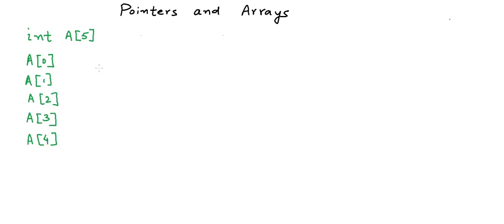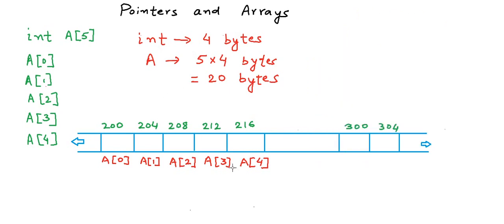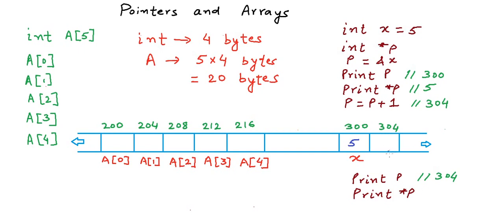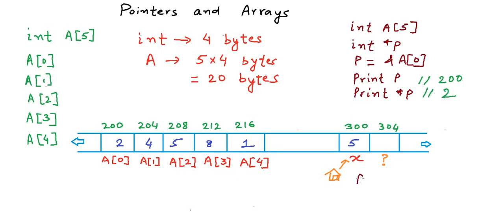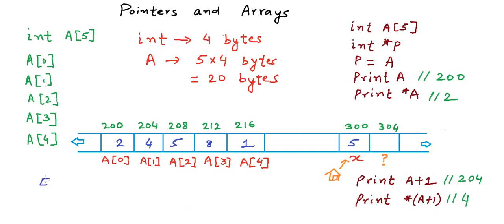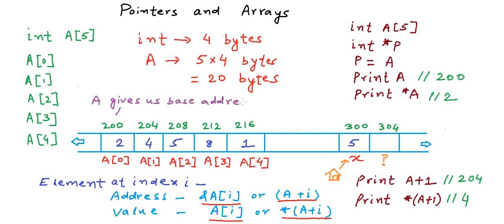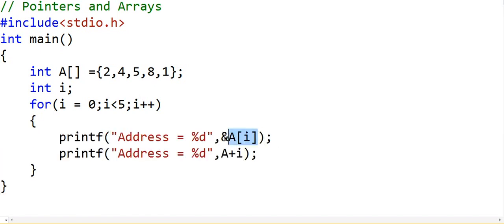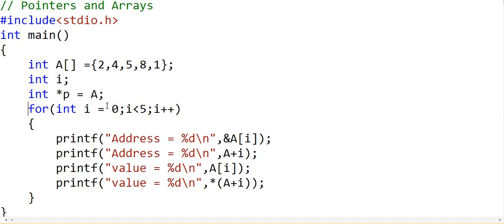06_Pointers and arrays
The pointer in C++ language is a variable, it is also known as locator or indicator that points to an address of a value.